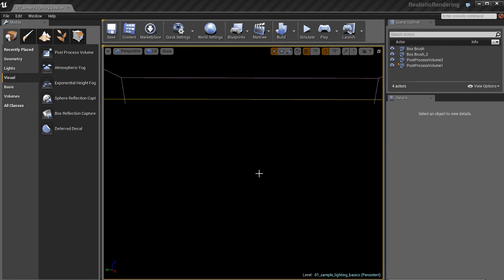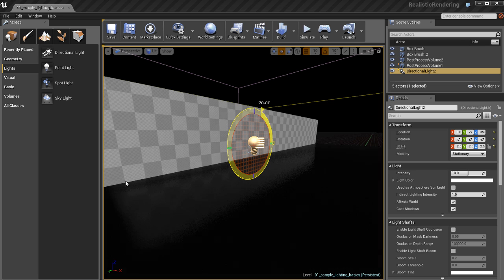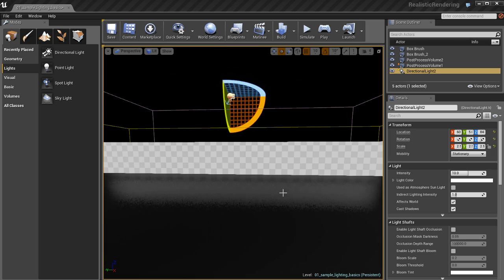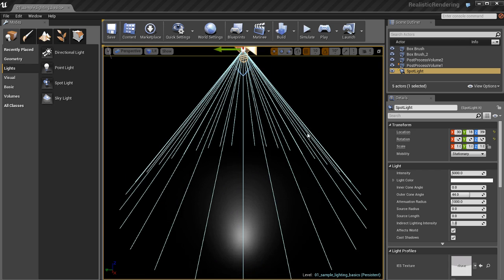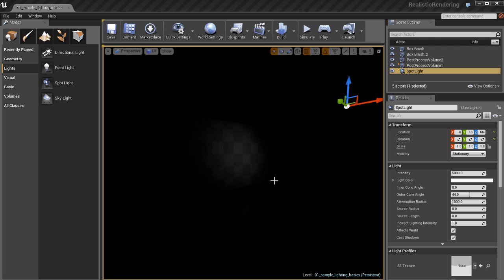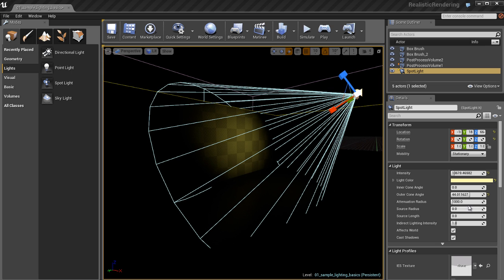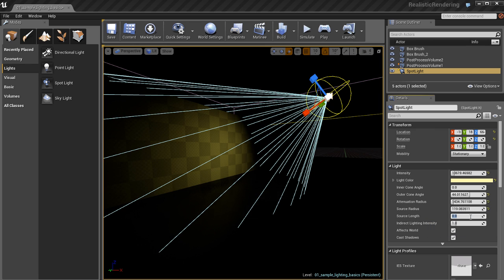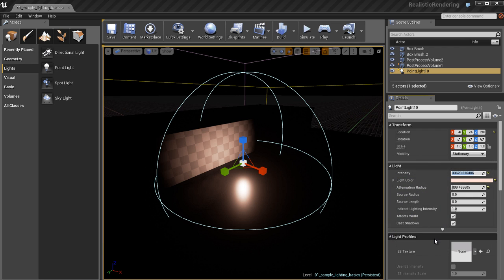04 01 02 Light Types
In this chapter we will first learn the essentials of lighting in Unreal 4, including the different light types, light placement, light specific parameters, and mobility. Note: I will no longer be adding new tutorials on this channel! I've moved all of my tutorials to my training YouTube channel right